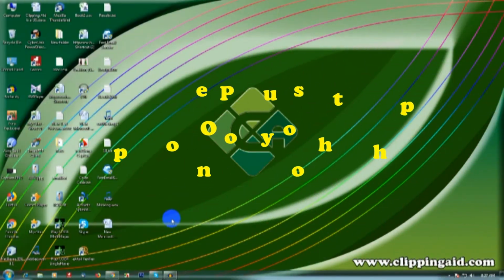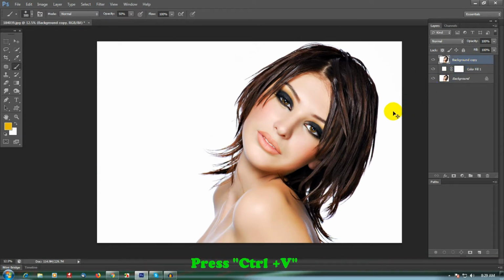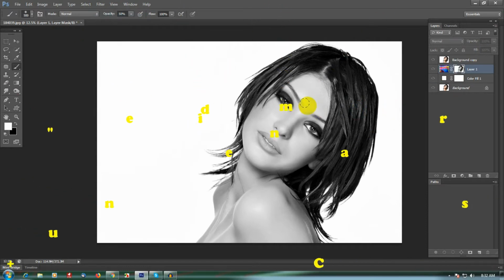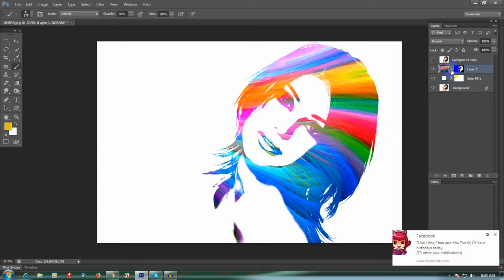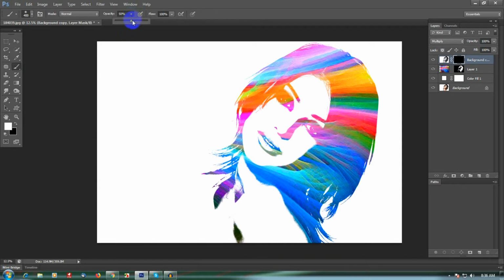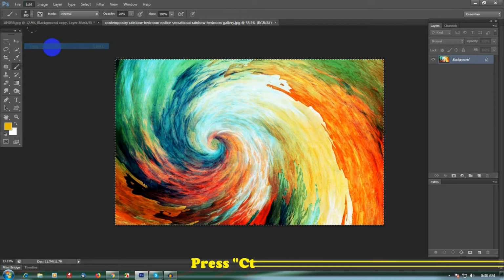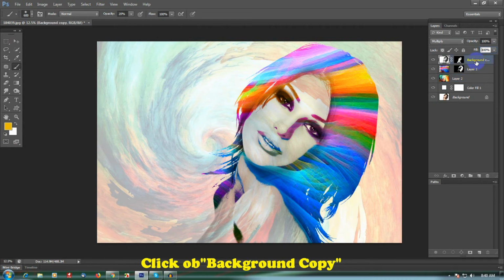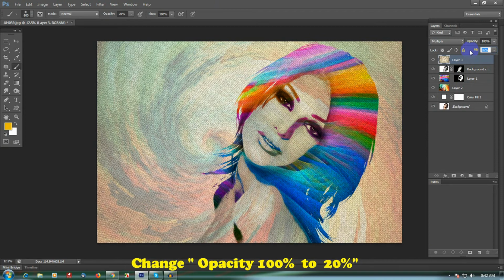How to apply Watercolor Effect on any image, by Photoshop CS 6. "2018" "Tutorial"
In this fast tutorial, i will show Ho to apply Watercolor Effect on any image, by Photoshop CS 6.

We pop out with 3 elements: some splashed watercolor paint, a portrait of a lady and a grimy trying canvas texture.

First we have a tendency to copy the image of the lady onto our writing board. Then we have a tendency to choose the watercolor layer and click on the new mask button. to look at this empty mask,

we have a tendency to hold down the ALT or possibility key and so click the mask box.

Then we have a tendency to paste our lady into the mask by attending to Edit...Paste Special...Paste in situ. By pasting this fashion we have a tendency to make sure the lady is placed within the

very same position as after we traced it. you may notice that she's been desaturated. Photoshop will that mechanically - as a result of masks square measure invariably a greyscale image.

Now we wish to feature alittle a lot of distinction to our mask. we have a tendency to try this by attending to Image...Adjustments...Curves. The we have a tendency to move the left slider into the

center and also the right slider simply to the proper of it. the precise settings here can depend upon your image. We're probing for plenty of distinction, however it is also vital to go away

alittle quantity of gray between your blacks and whites, to melt the transition. Otherwise we'd find yourself with an unsightly pixelated result.

We finally end up by inverting the mask by attending to Image...Adjustments...Invert. Then we have a tendency to hold down the ALT or possibility key once more and click on the watercolor layer box

to prevent viewing our mask.

As you'll be able to see we've already created a reasonably cool result here. i might prefer to improve the composition tho'. to try to to this we have a tendency to click the paper clip between

our layer box and mask box. As you'll be able to see it disappears. this suggests that we are able to currently move our image layer severally of its mask. therefore we are able to modification the

position and orientation of our watercolor image to make a good nicer composition.

There's still a couple of things missing tho'. We've lost plenty of detail from her face and arms. it'd be nice if we have a tendency to may leave a faint hint of the initial image in these areas.

to try to to this we have a tendency to choose our lady layer and desaturate it by attending to Image...Adjustments...Desaturate. Then we have a tendency to set the mixing mode to Multiply.

We don't need it showing all over tho'. therefore we have a tendency to hold down the ALT or possibility key and click on the new mask button to make Associate in Nursing inverted mask. Then we

have a tendency to paint it back in by applying a white soft brush with a medium flow setting onto our mask.

It's important to limit what quantity we have a tendency to reveal here. we have a tendency to solely paint in details we predict square measure fully necessary, as a result of ultimately we wish

the viewers eyes to hunt out all that missing detail in he watercolors.

Finally, we're attending to add some texture to the canvas itself. we have a tendency to alter the grimy canvas layer and so modification the mixing mode to Multiply. Then we have a tendency to

finally end up by lowering the opacity to regarding fifteen p.c.

I'm very pleased with this currently. We've created a very advanced trying result in barely a couple of minutes. and that we will use this result with every kind of various image combos.